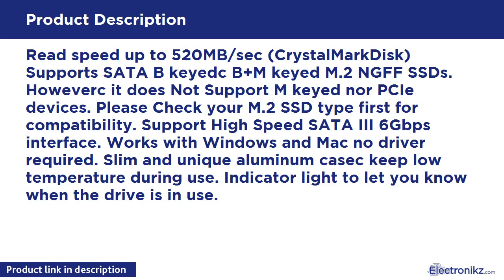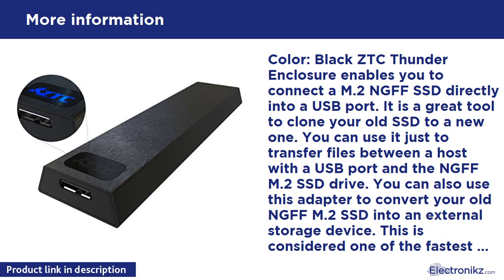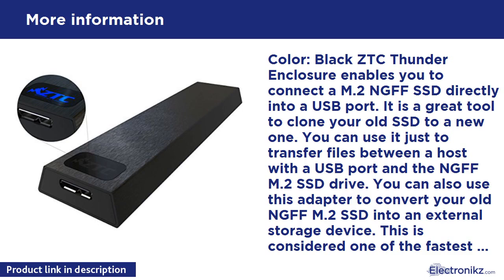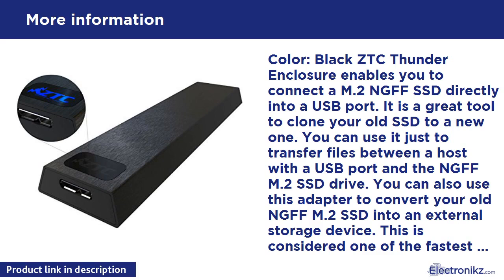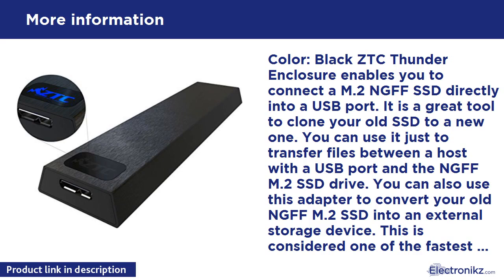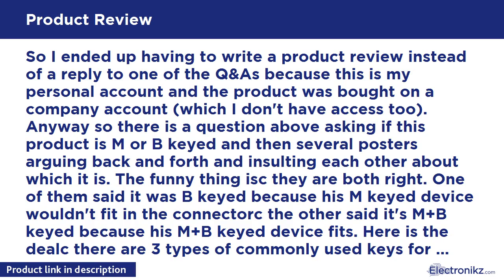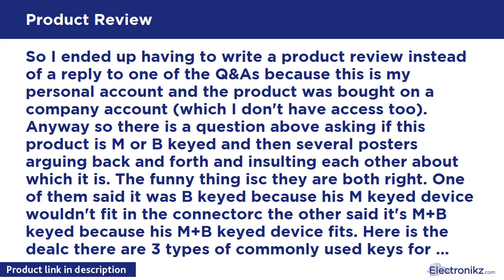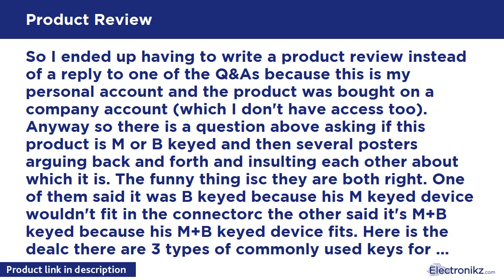Tech Product Review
Read speed up to 520MB/sec (CrystalMarkDisk) Supports SATA B keyedc B+M keyed M.2 NGFF SSDs. Howeverc it does Not Support M keyed nor PCIe devices. Please Check your M.2 SSD type first for compatibility. Support High Speed SATA III 6Gbps interface. Works with Windows and Mac no driver required. Slim and unique aluminum casec keep low temperature during use. Indicator light to let you know when the drive is in use.

ZTC Thunder Enclosure NGFF M.2 SSD to USB 3.0 Adap Overview